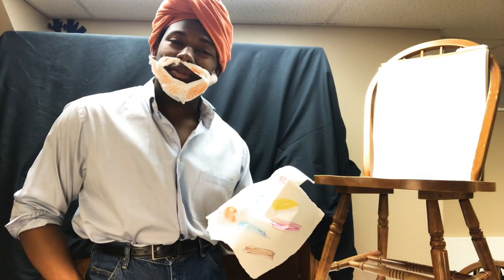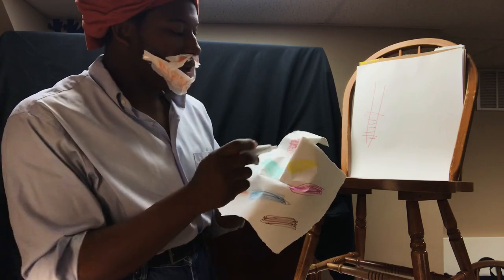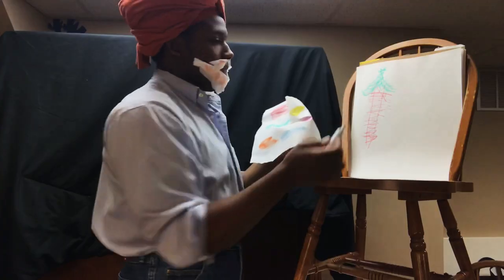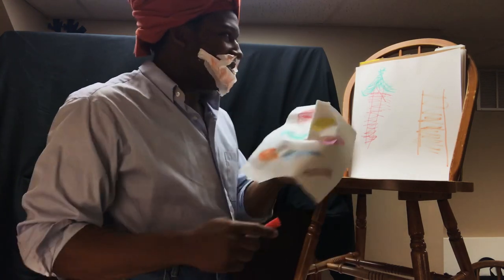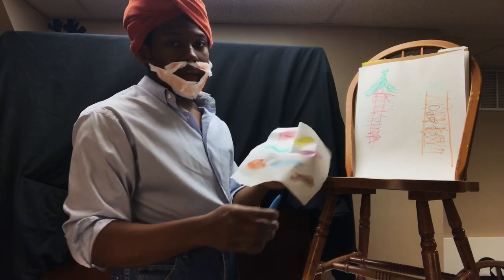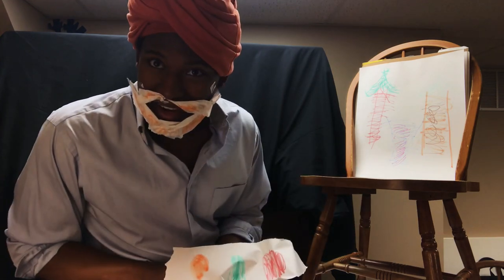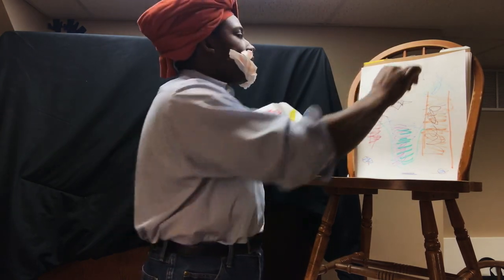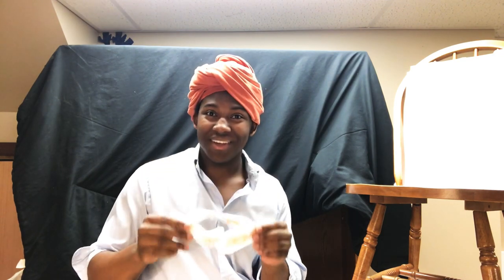Bob Ross Parody by Joey Williams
I hope y’all enjoyed it! We did it! Woo! Love you guys! Peace!